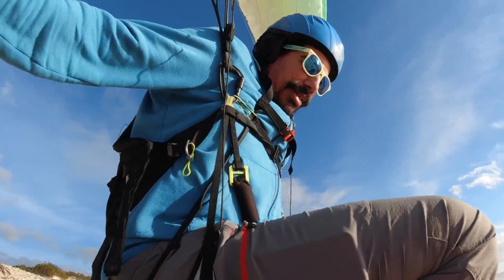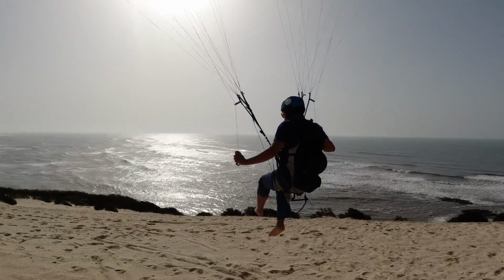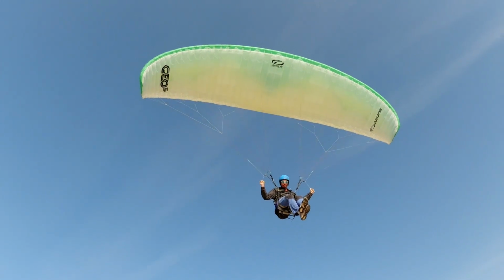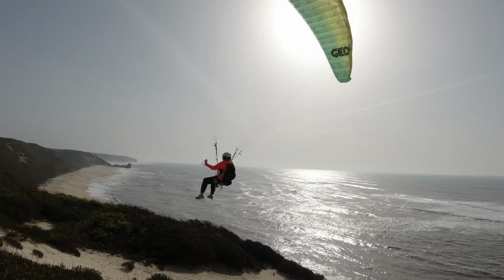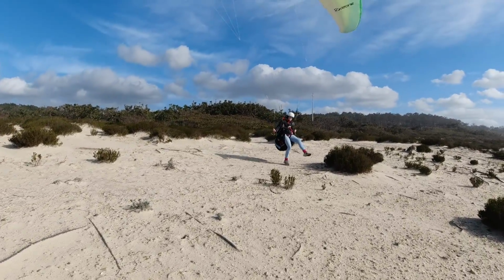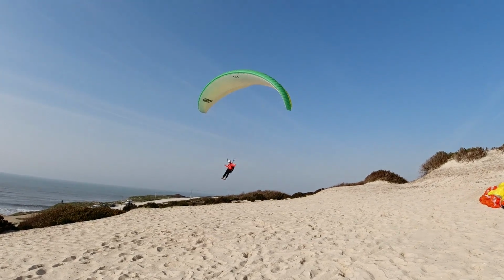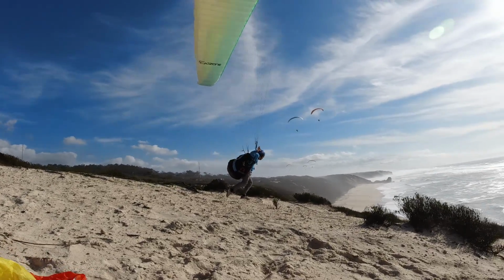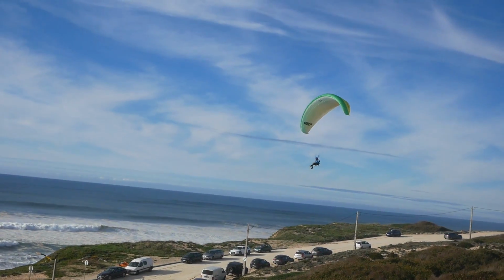Top Landing Tips: Can You Learn from a Beginner!? - BANDARRA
Join our Groundhandling Retreats

 A couple of weeks ago (before Europe went into lock down) we went out to fly and Gemma got to practice her new favourite manoeuvre: Top Landing!

 So, in this video, Gemma talks us through the process of learning  with a few top tips from her perspective. And. of course, some playfulness by Andre.

Panasonic G80

Rode VideoMicro